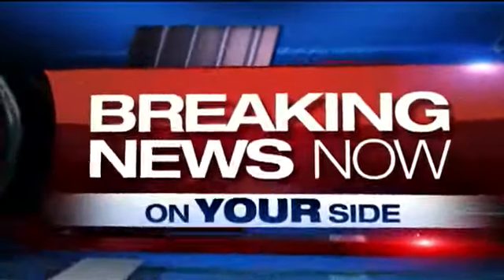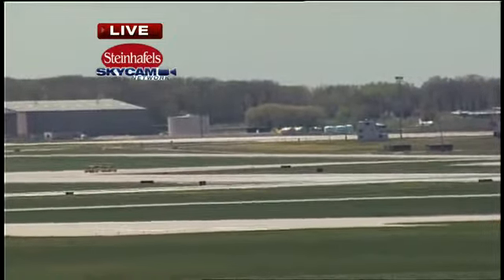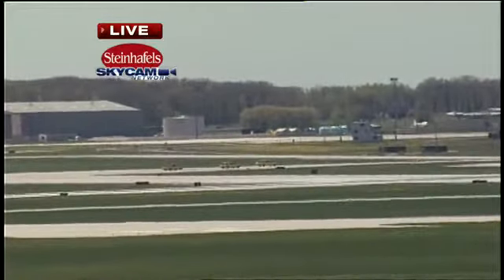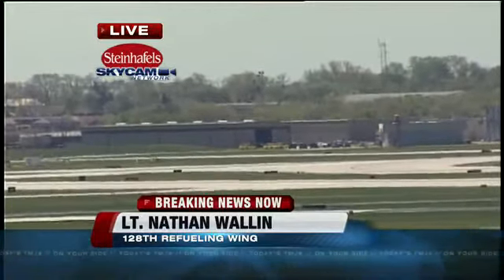Air refueling wing plane has engine failure in flight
Vince Vitrano reports.